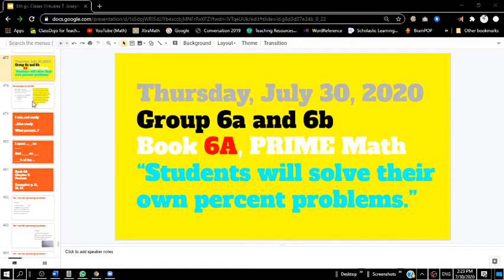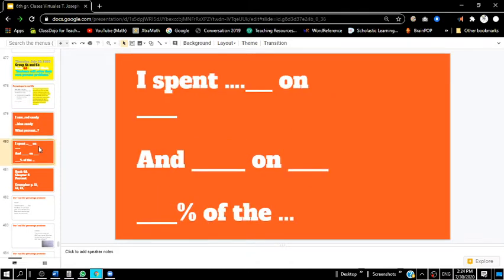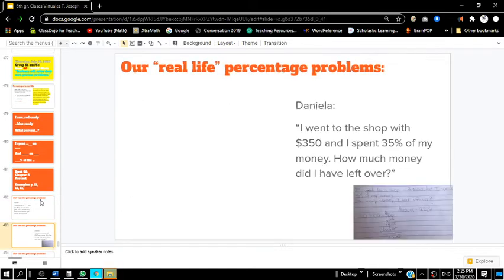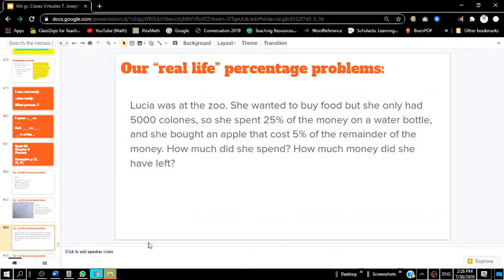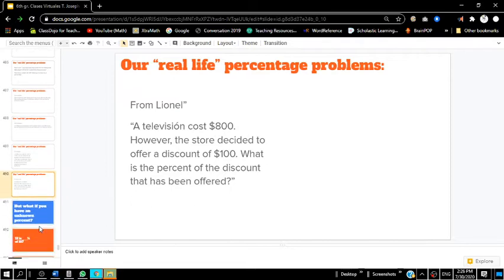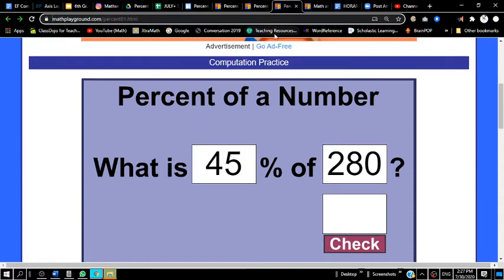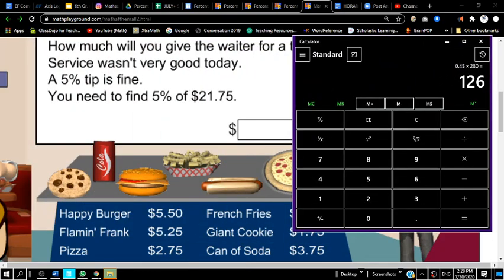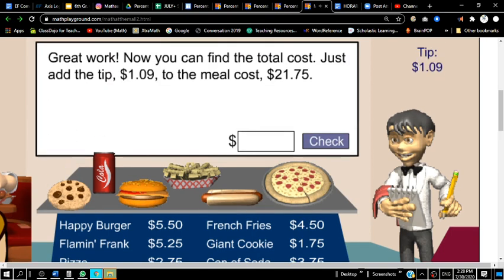6th gr. Math, Percentage of a number "our problems" part 2of2. July 30, T. Joe, mathplayground games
Example problems:
Ana Laura
How much money did Maria save?

From Stefanie: “There are 40 workers in a office, 60% are women. 50% of the women and 25% of the men wear glasses. How many workers wear glasses?”

From Eric: “Sebastián saves 6000 colones to buy a book of 3500 colones. What percent of his money does he have left over?”

From Lionel
“A televisión cost $800. However, the store decided to offer a discount of $100. What is the percent of the discount that has been offered?”